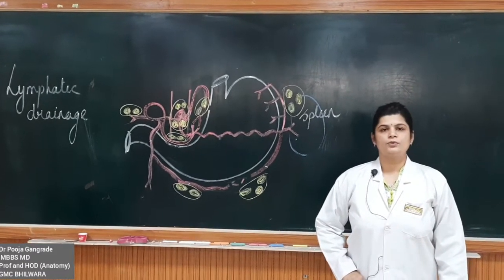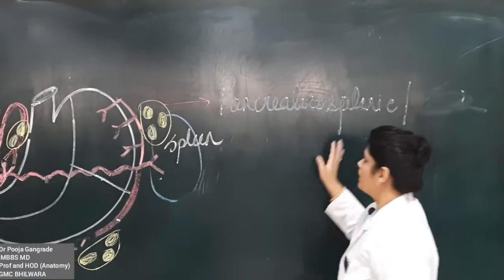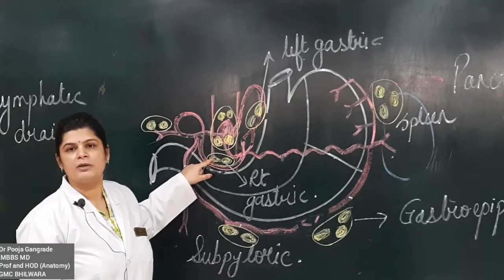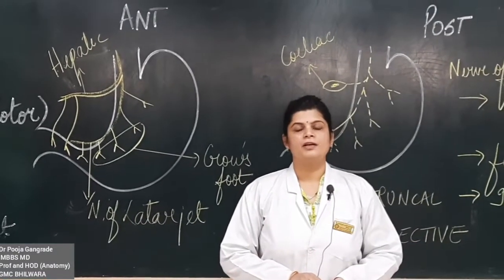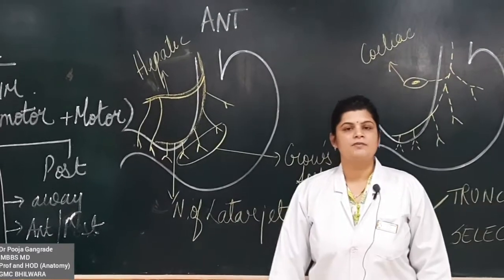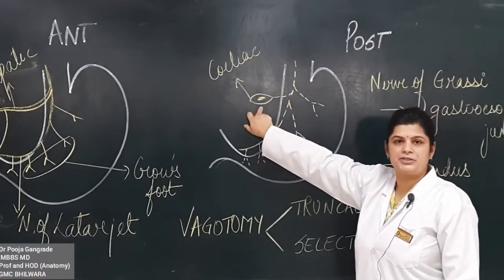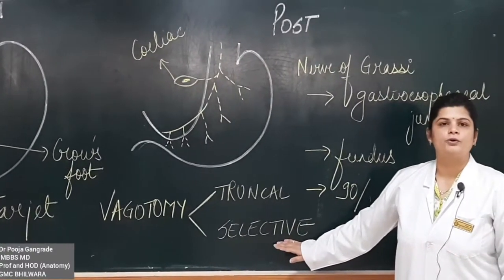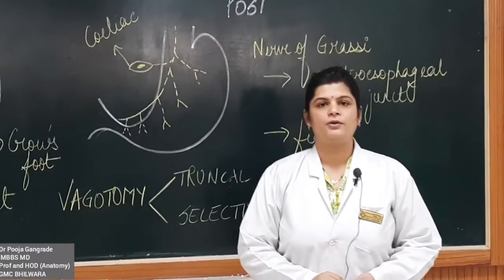Anatomy of Stomach - Part 4